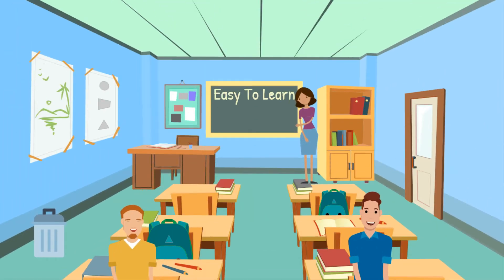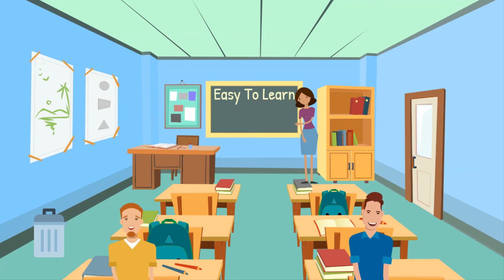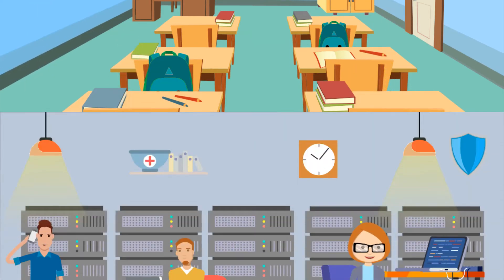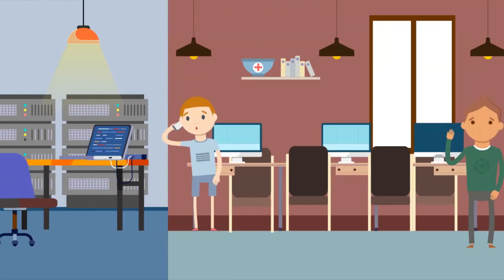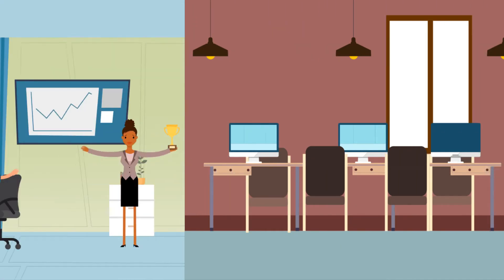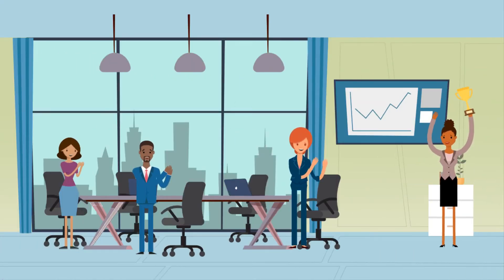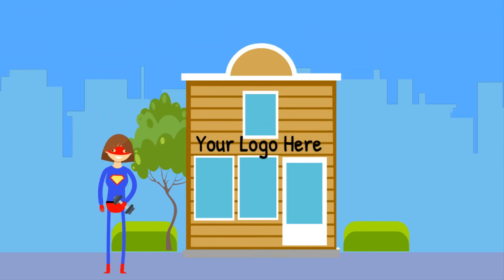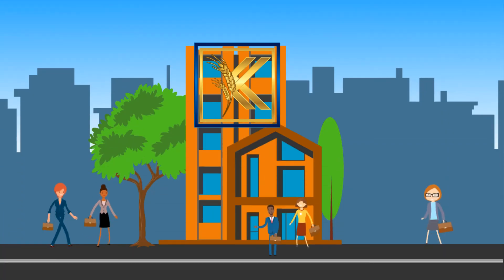Karme Franchise Video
Welcome to the best opportunity in the financial and business services industry.